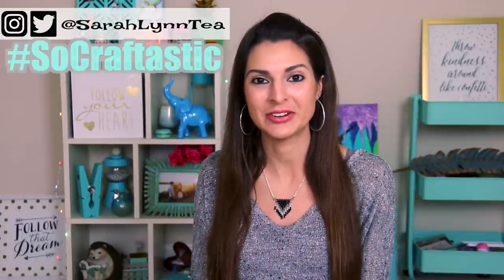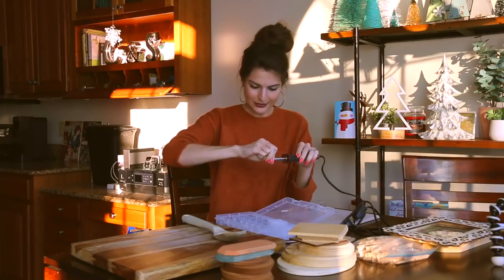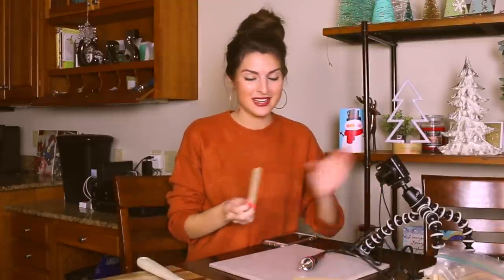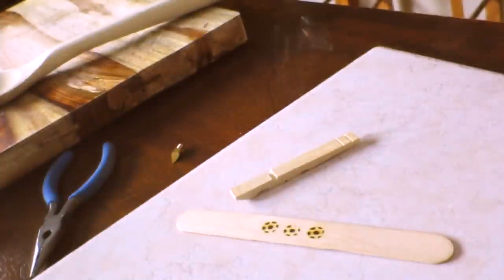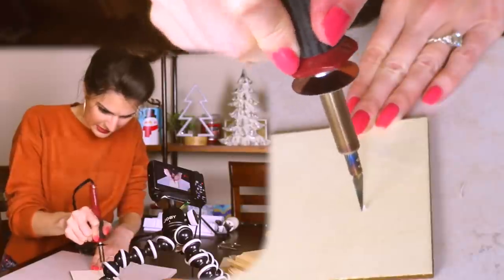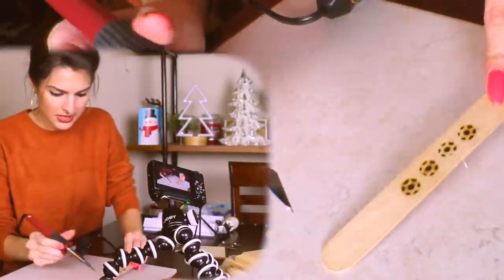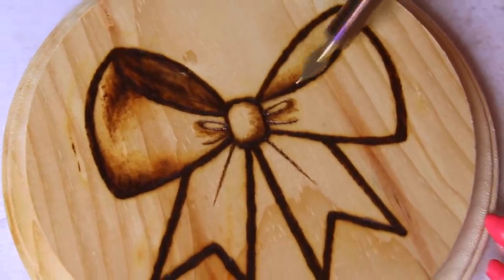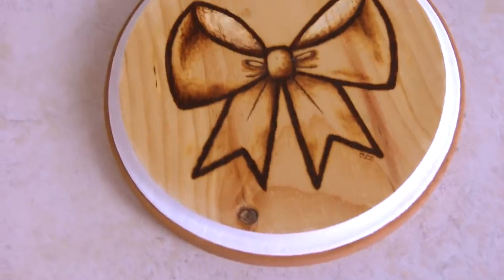PYROGRAPHY?! Testing a WOOD BURNING Kit for Beginners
This week I tried WOOD BURNING, which is also known as pyrography. I'm testing a wood burner / Creative Versa-Tool for beginners by the brand Walnut Hollow. Learn along with me during my first time wood burning - I tested the image transfer point, hot knife, how to change the tips, shading, pyrography basics, and a finished wooden plaque art piece.

👍Thumbs up if you want to see more craft kit testing videos here on SoCraftastic!

PURCHASE A WOOD BURNING TOOL :
Creative Versa Tool (used in video)
Wire Tip Wood Burning Tool

: : : SEND ME MAIL : : :
Sarah Takacs